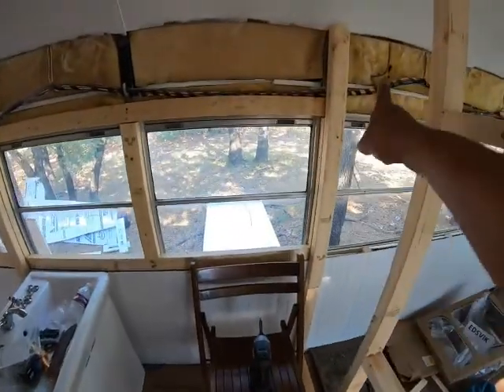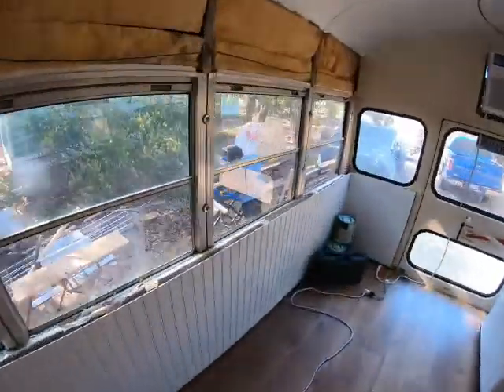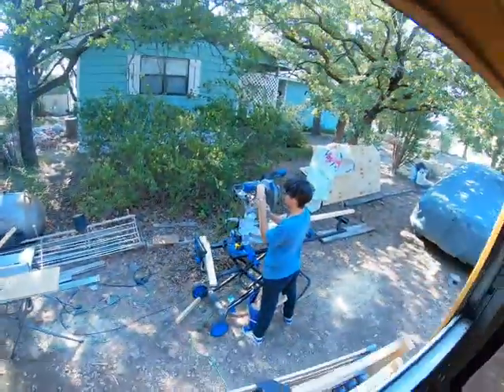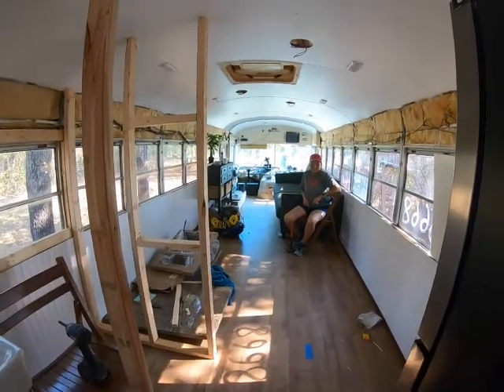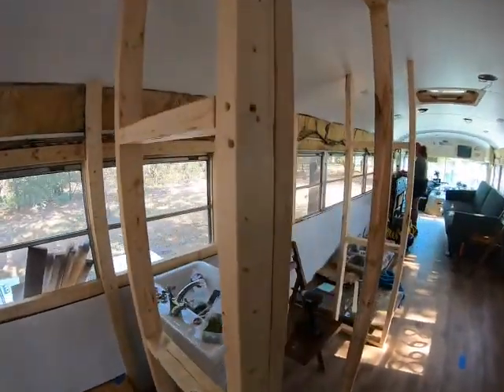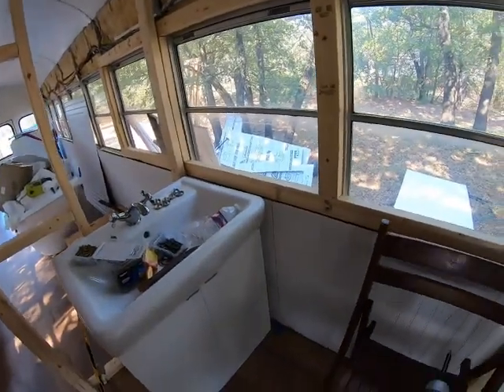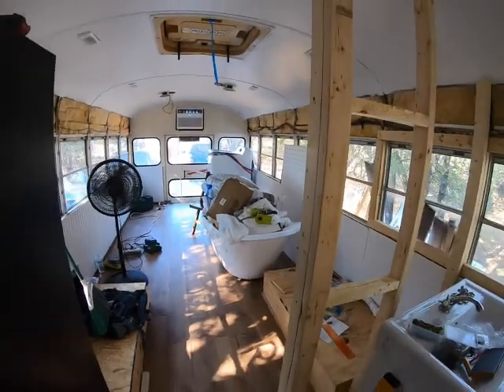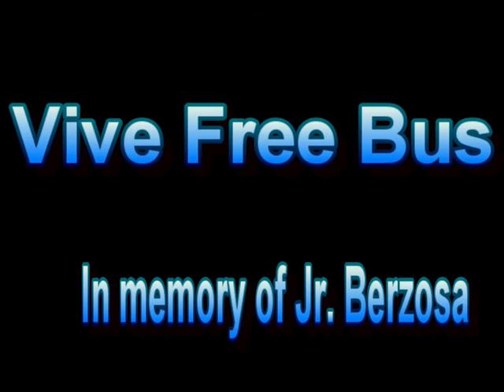Getting the bathroom walls up on the VivevFreeBus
We are builidng the walls to our bathroom! We are excited to start seeing some walls up in our bus. This is a major milestone in our build. From here on out, things should start visually progressing a lot faster.